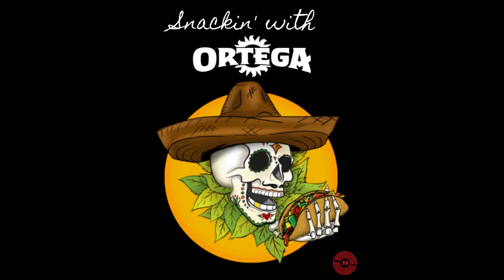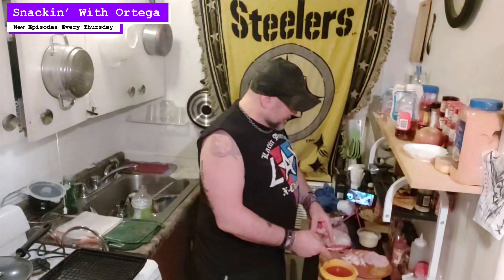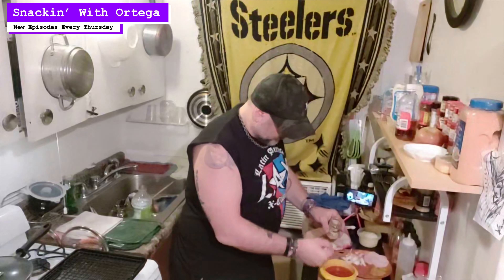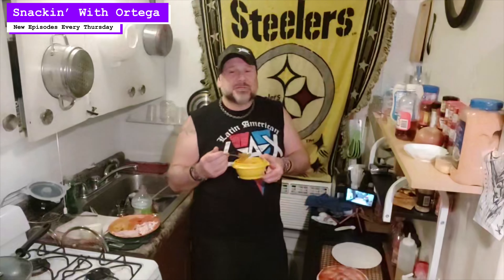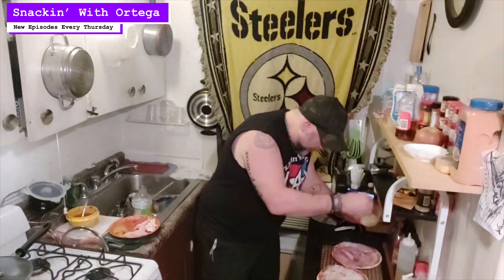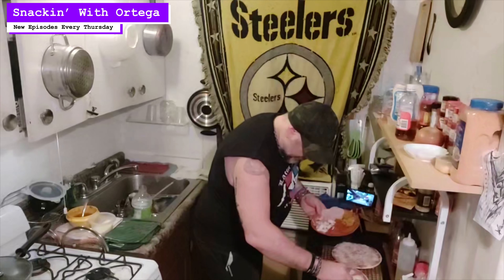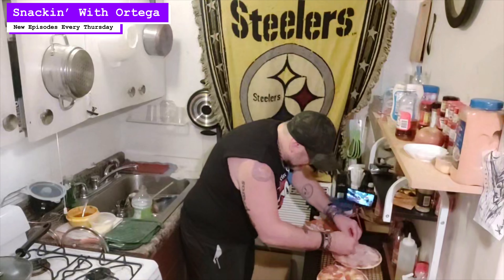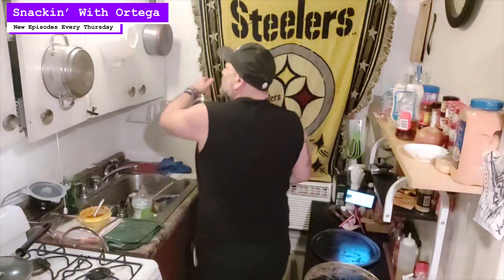Pizza on a bagel? That's cute and all, but how about Pizza on a tortilla! Snackin' With Ortega 087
"Avoid the cost of delivery . Ignore the late night hour. Skip the frozen pizza. Stop arguing over toppings with friends. When the late night munchies kick in. These tortilla pizzas are all you need to satisfy that pizza craving!
                                                    - Ortega LaTrobe

* Flour tortillas (I used 8's for this but I suggest the 10 inchers)
* Tomato sauce - 8 oz (or use a  jarred/canned pizza sauce, you can even create your own)
* Dried basil - 1 tsp
* Cheese (I used an "Italian 5 cheese blend" Use what you like, but  DON'T over cheese. Tortillas
   are THIN and to much stuff makes for a lame crust.
* Toppings of your choice (precook any sausage/ground beef and cut fresh veggies SMALL to
   ensure they are cooked through.)
-- These amounts are what I use to make approximately  6 tortzas

* Add the basil and oil to the tomato sauce and stir well
* Put your tortillas on a cookie sheet-pizza pan etc;
* Add 1.5 - 2 oz sauce to each tortilla and evenly spread across the surface
* Add a thin layer of cheese and your toppings.
* Place your tortzas in the oven and bake for 8-10 minutes or until melty and crisp.
* Slice 'em, serve 'em and munch 'em down.

*Shout Out to Johndope for podcast support
*Thank you to our benefactors at Deadwood, Micky's, Gabe's, Wildwood,
  Tuesday Agency and Fifth Wheel Cocktails